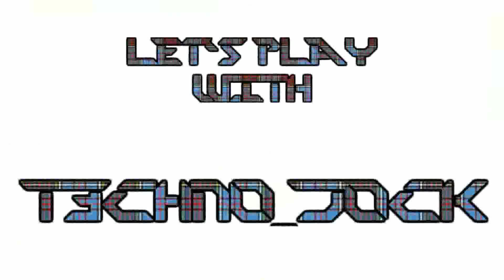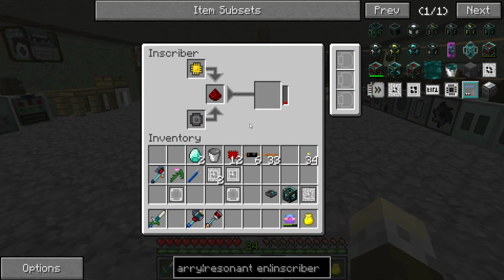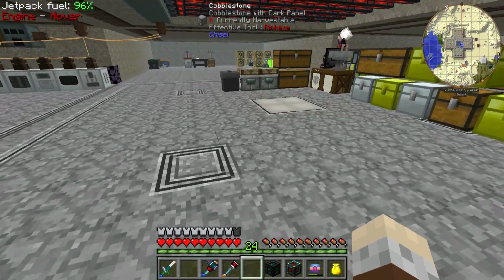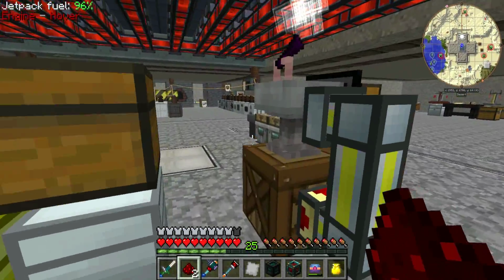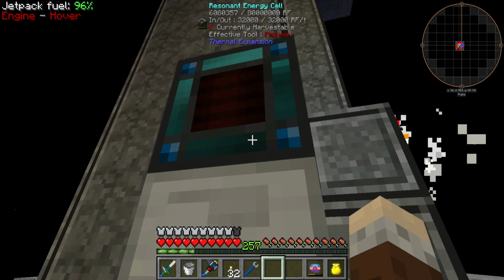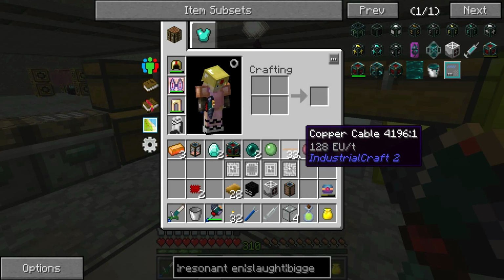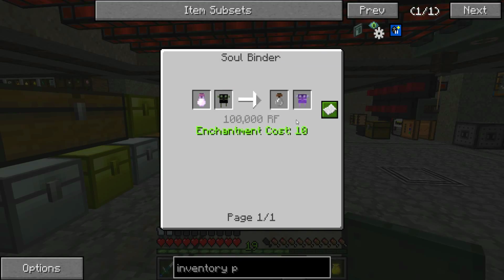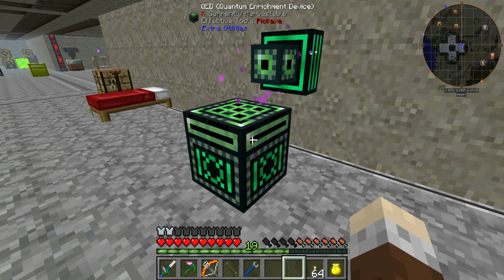FTBIE:EM - Episode 24 - Ender Quarry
Good as our hammer is, nothing beats the speed and convenience of an Ender Quarry, except maybe a world eater, but I'm not getting to that for a bit.